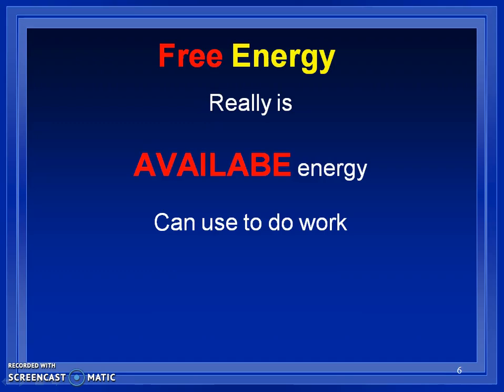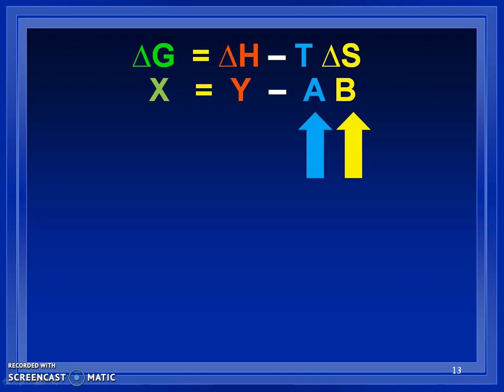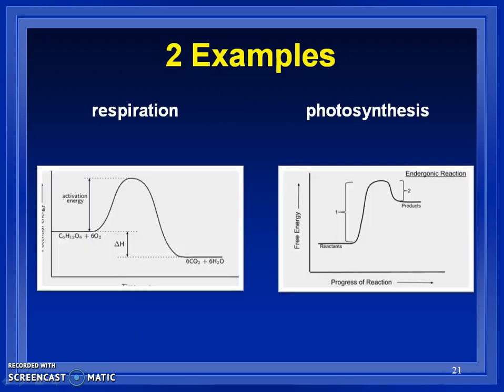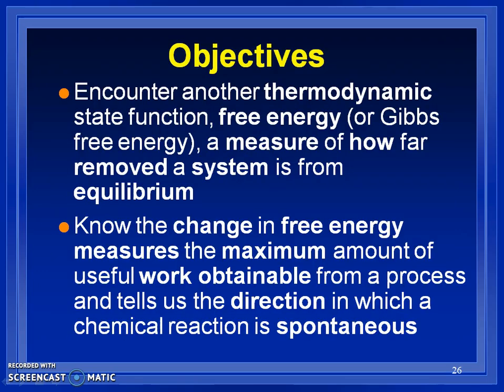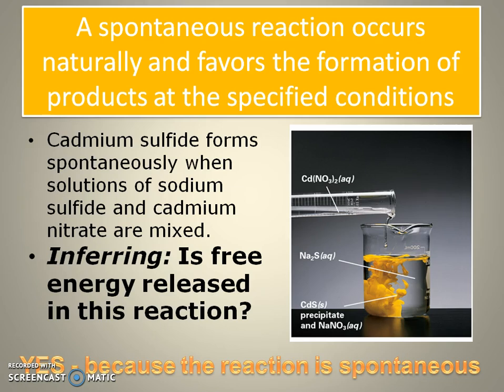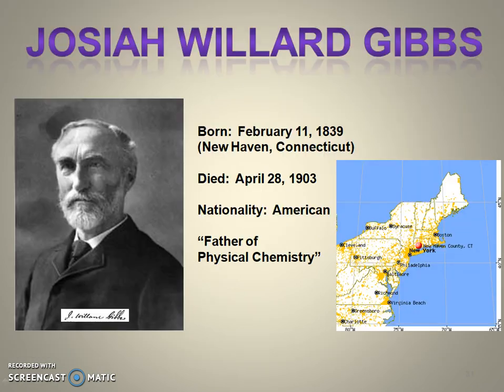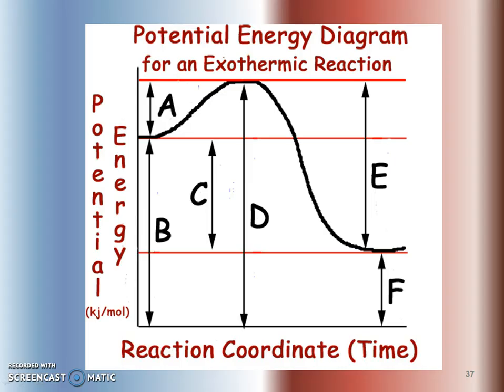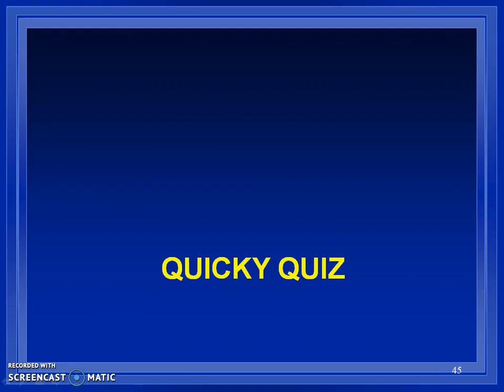Gibbs Free Energy (AP Chemistry Section 19.5)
This video goes over Gibbs Free Energy, the Gibbs Free Energy Equation, and what happens when temperature and pressure are constant.